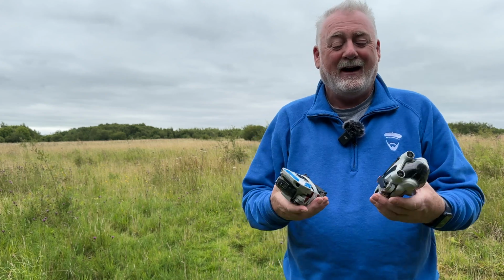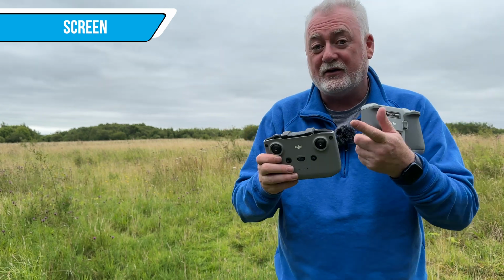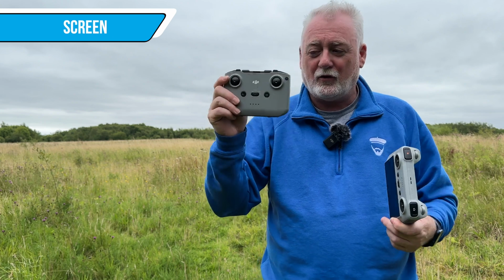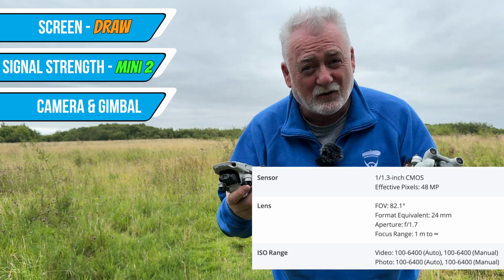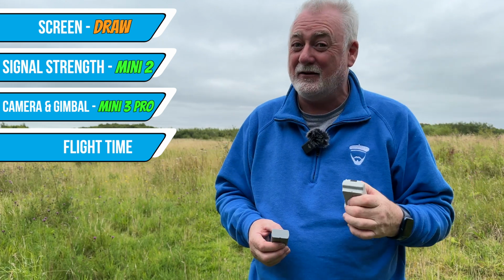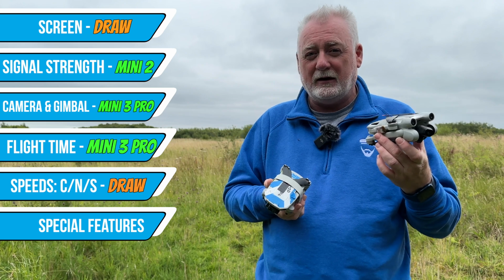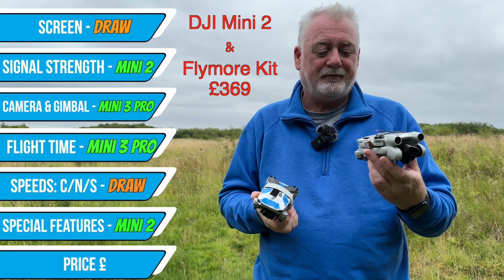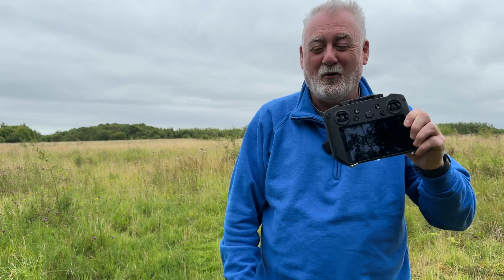DJI Mini 2 And DJI Mini 3 Pro Go Head To Head In This Ultimate Test!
Here I pit the DJI Mini 2 against the DJI Mini 3 Pro in a head to head ultimate test to see which of these mini drones is the Queen of the sky!

If you have a different view, or if you think I have unfairly judged any of the sections, please let me know your opinions in the comments and we can have a rigorous debate about which tis the best mini drone!

It won't cost you a penny extra, but I'll get a little tiny wee commission and thus, you'll be supporting me to continue to make videos about the DJI Mini 2, DJI Mini 3 and DJI FPV. And of course you'll continue to see the sights around Scotland! :)

If you'd like to support me to get out and about more and visit more of Scotland with Lassie, Laddie and Caledonia - my DJI Mini 2, DJI Mini 3 Pro and DJI FPV drones, you could always stick some fuel in my tank using this link. And it is very much appreciated!